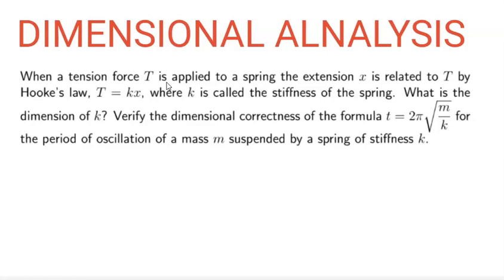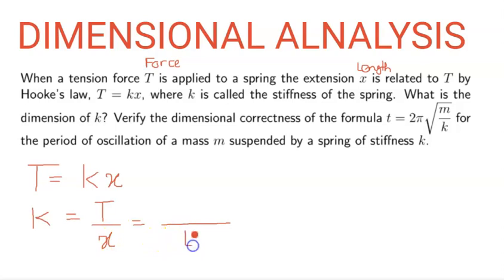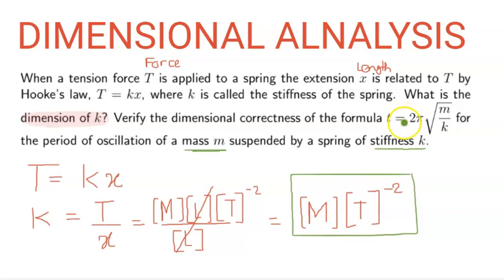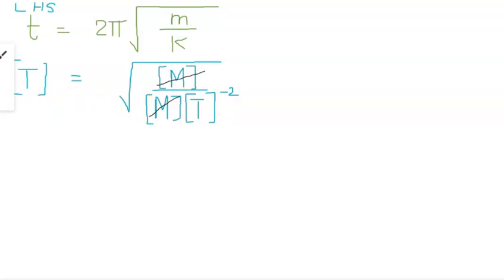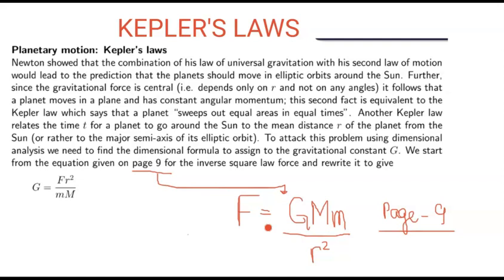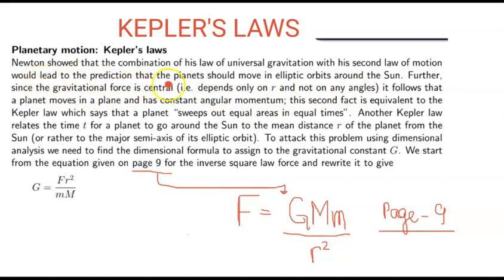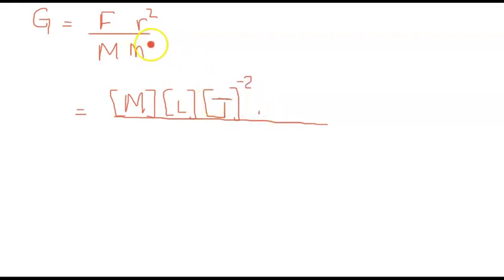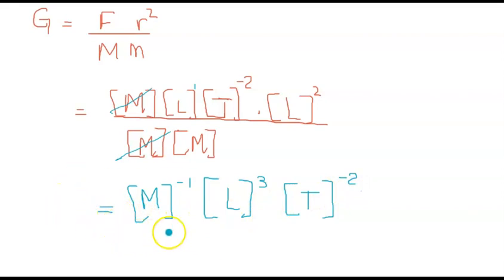L1 Dimensional Analysis 4